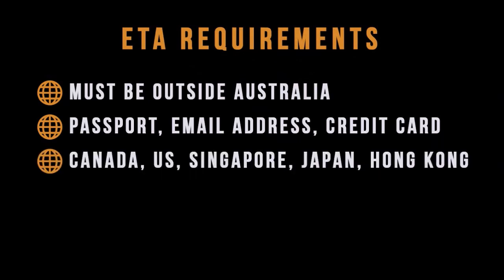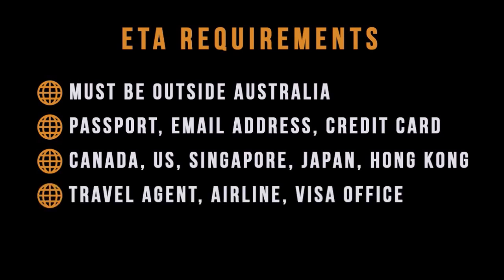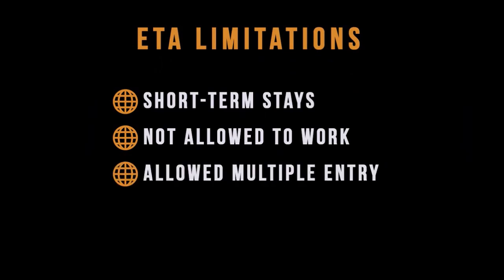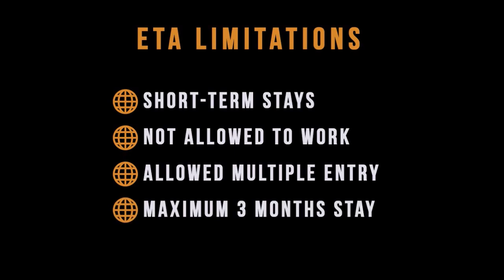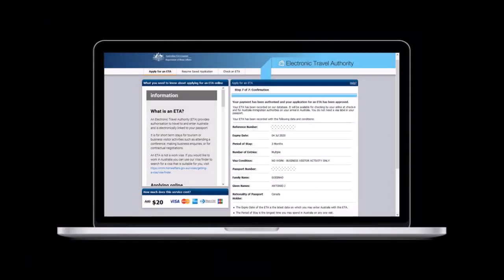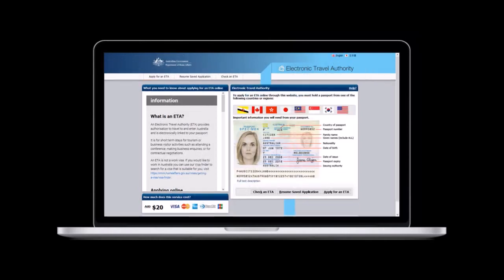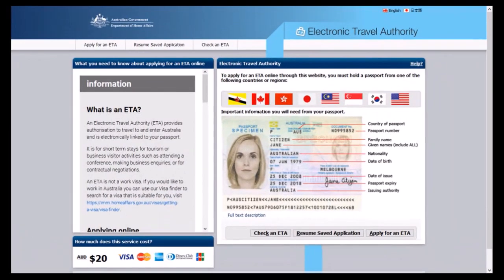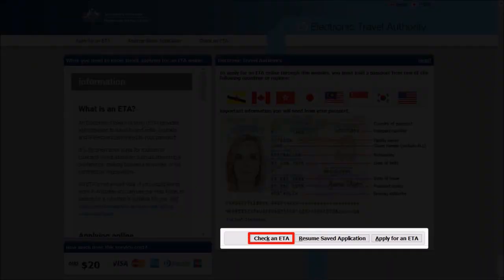What is an ETA | Electronic Travel Authority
In this video, you will learn What is an ETA (also known as Electronic Travel Authority). And Australian ETA is a travel document that provides you authorization to travel and enter Australia. It is an electronic document which is automatically linked to your passport once it’s approved. An ETA is for short-term stays (up to 3 months on each visit). It is valid for up to 12 months from the day it is approved or until the expiry date of your passport (whichever is earlier). And ETA is not a work visa and it’s illegal to work on an ETA in Australia.

You can apply for an Australian ETA online, but this option is only available for certain countries including Canada, US, Singapore, Japan, Hong Kong, and a few other countries. Visitors of countries who can’t apply for an ETA online, can apply manually through a travel agent, airline, or an Australian visa office. In order to apply for an ETA, you need to be outside Australia.

The cost of an Australian ETA is AUD20 (at the time of recording this video). Also, if you want to book cheap flights online, feel free to check my tutorial on How to Book a Flight Ticket Online via CheapOair.

CREDITS: CheapOair logo and screenshots are copyright protected, used with permission | Commercial rights to use videos, graphics & images used in this video | Microsoft, Windows, and the Windows logo are trademarks, or registered trademarks of Microsoft Corporation in the United States and/or other countries.

Information and material presented in this video with respect to the Australian ETA (Electronic Travel Authority) has been used under the Creative Commons license Attribution 3.0 Australia (CC BY 3.0 AU)

Song: Blue Skies by Silent Partner